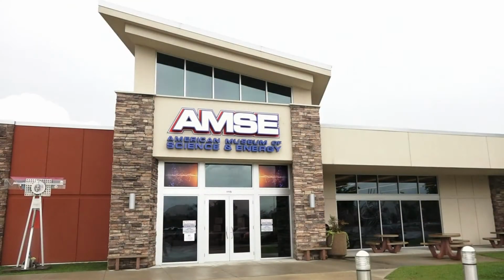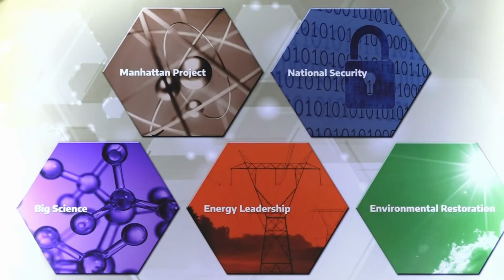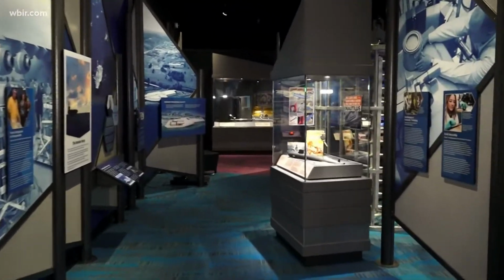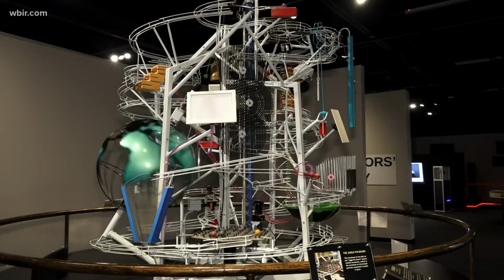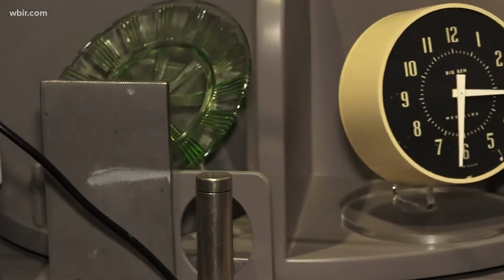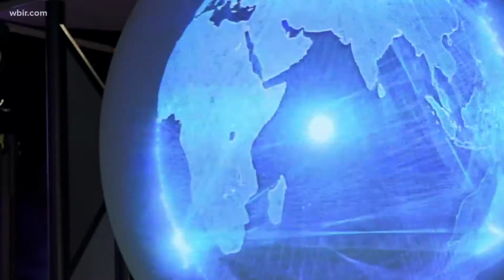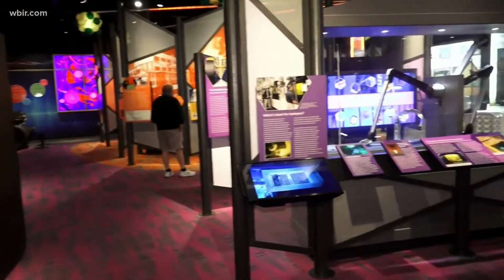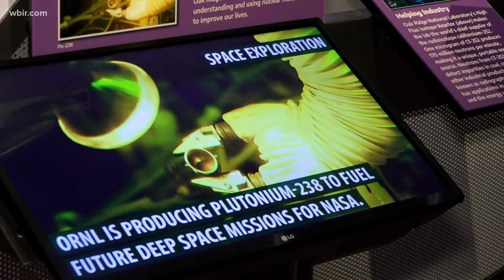Hometown Spotlight: AMSE in Oak Ridge blends history and experiments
You can't think of Oak Ridge without thinking of science, energy and engineering. The American Museum of Science and Energy does just that.